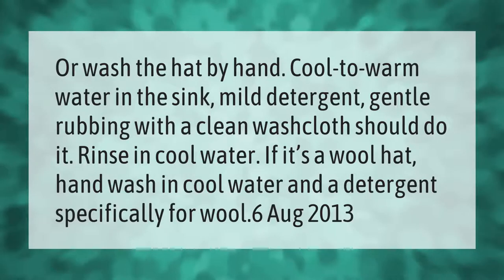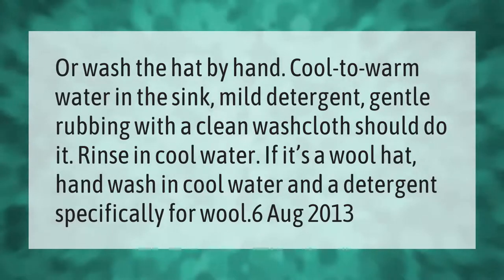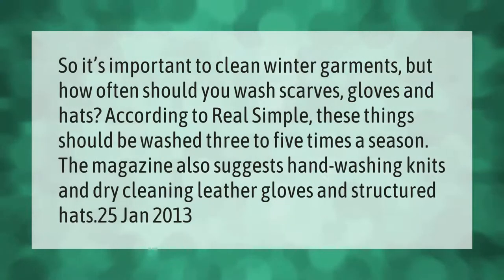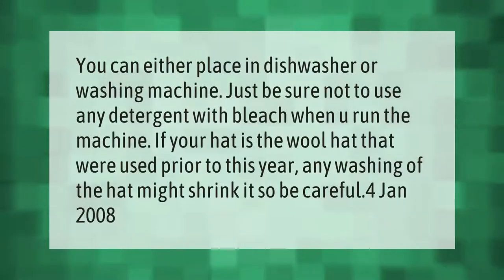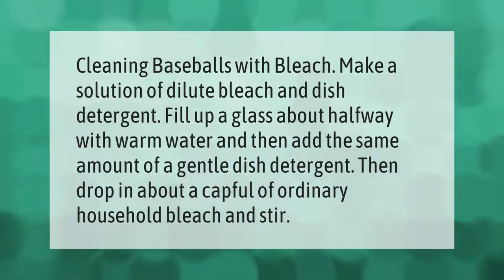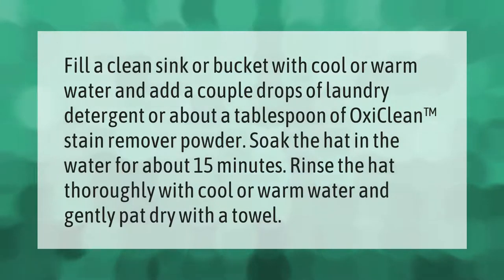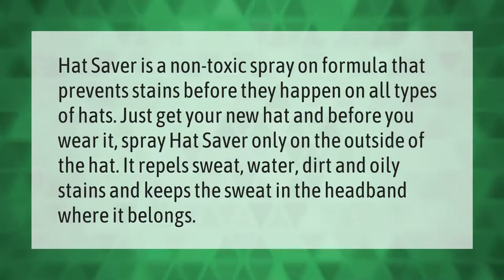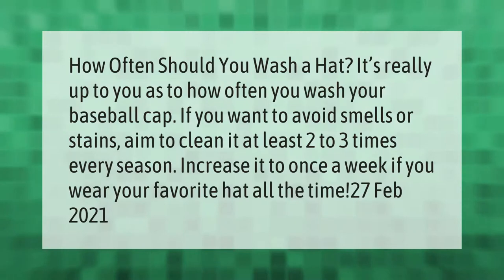How do you hand wash a hat?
00:00 - How do you hand wash a hat?
00:38 - How often should you wash hats?
01:10 - Are new era hats machine washable?
01:39 - How do you clean a baseball?
02:07 - How do you clean a dirty hat?
02:36 - How do you clean a stinky hat?
03:11 - How do you prevent sweat stains on hats?
03:42 - How often should you wash your hat?
04:14 - Can I wash my hat with dish soap?
04:42 - How do you wash a straw hat?

Laura S. Harris (2021, April 11.) How do you hand wash a hat?
    AskAbout.video/articles/How-do-you-hand-wash-a-hat-235668